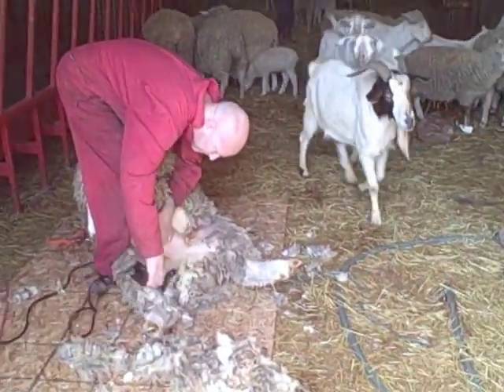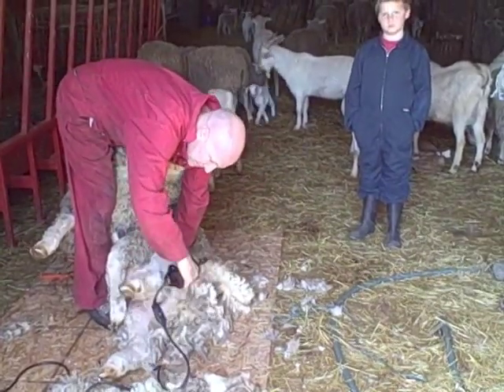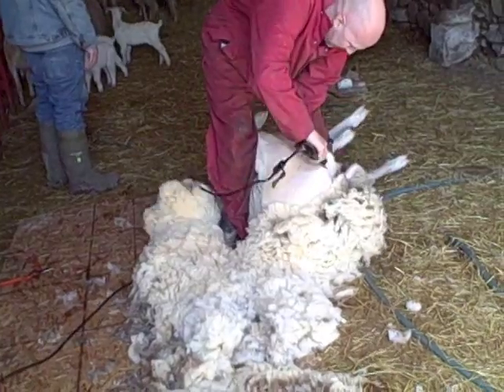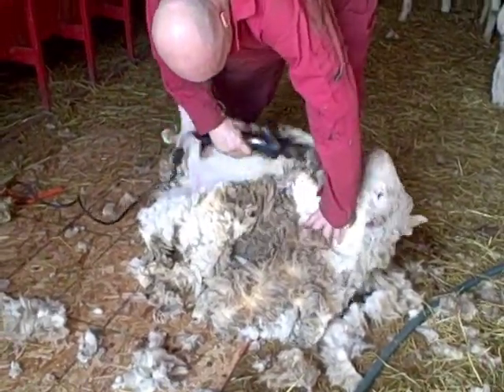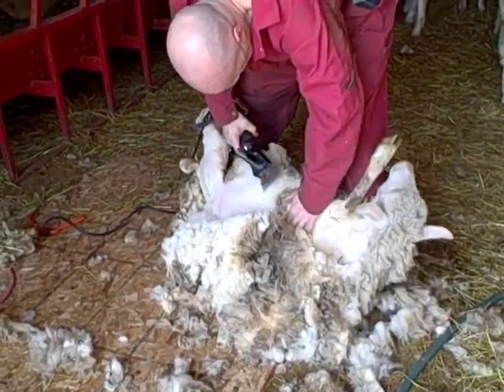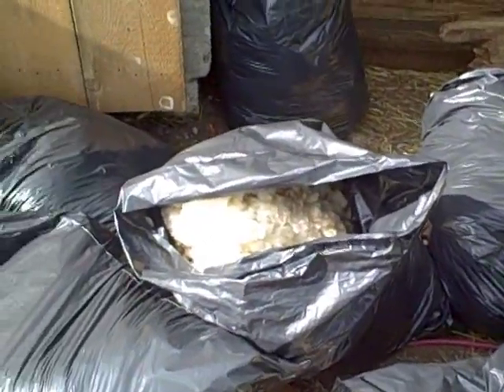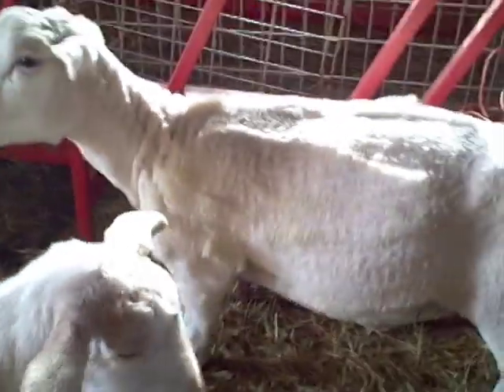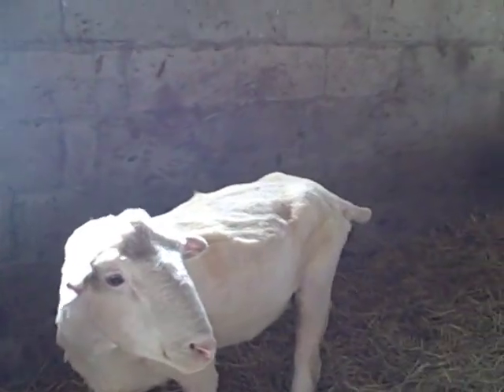Sheep Sheering at Forsythe Family Farms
When the weather warms up, we like to take off our heavy winter coats, it is the same for the sheep!  They feel great when their winter coats are removed, and we get to make many things from the wool!